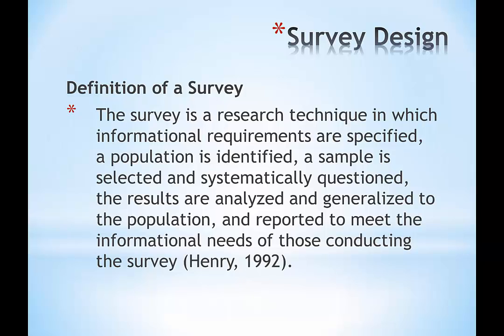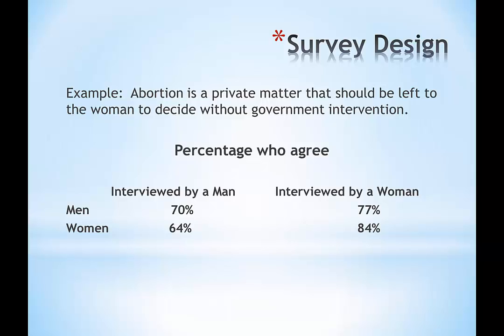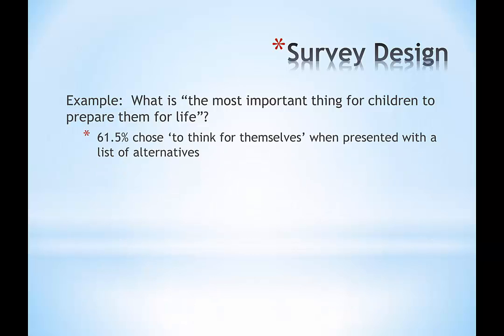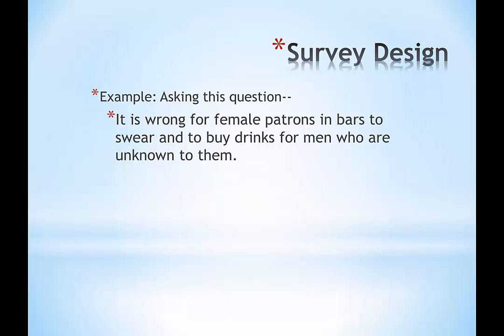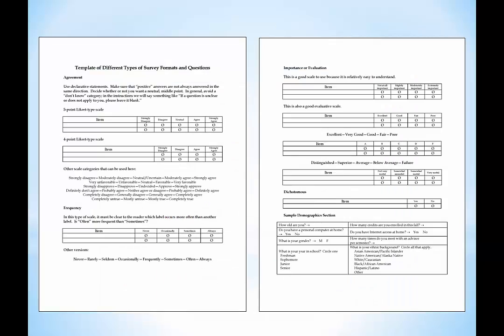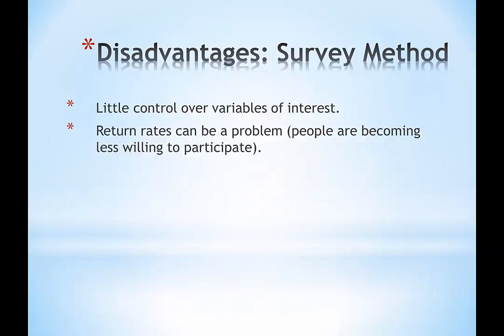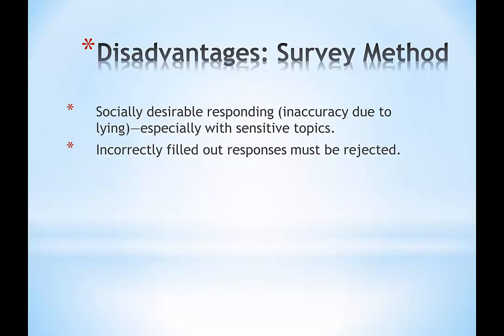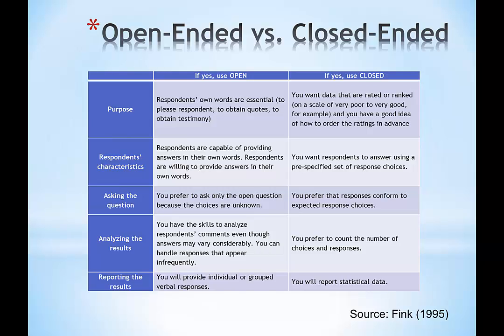07 Survey Design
This is a screencast recorded for my PSYC 321 Research Methods students at Boise State University.